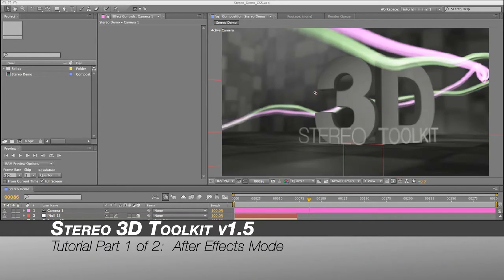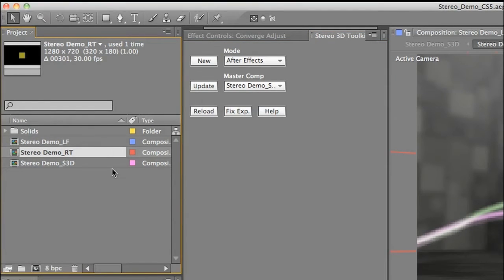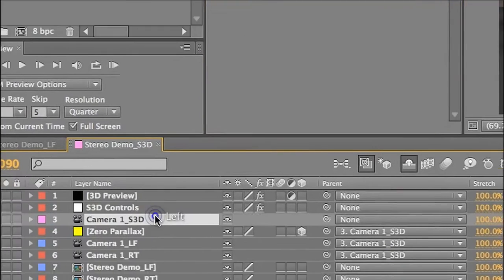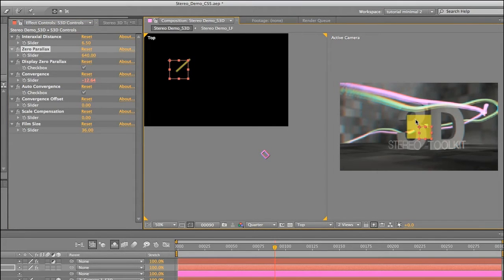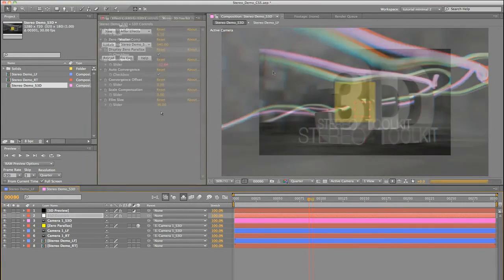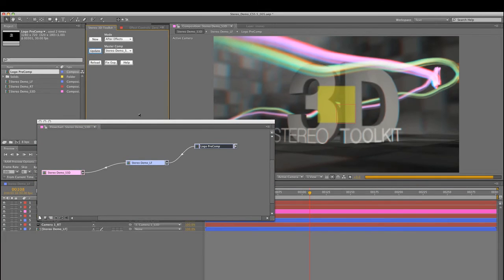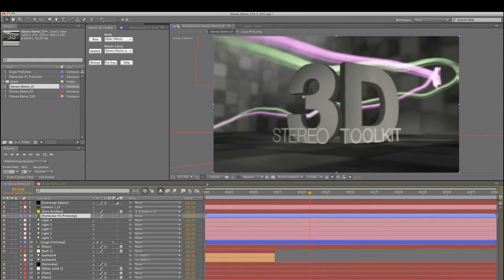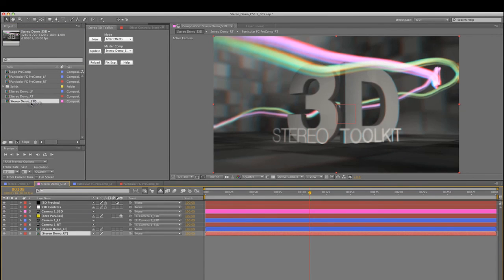Stereo Toolkit v1.5 Tutorial Part 1: After Effects Mode